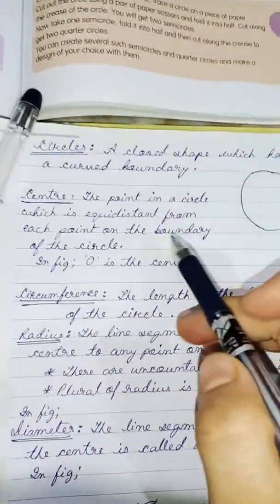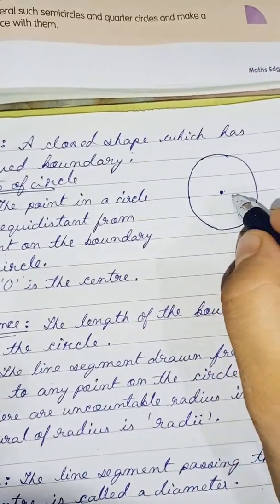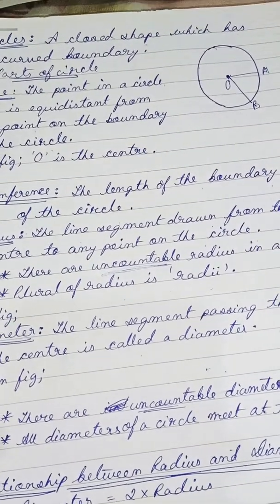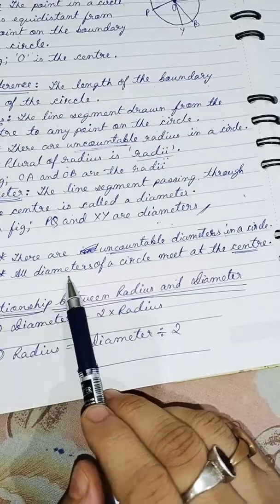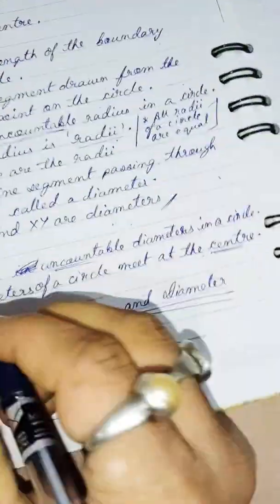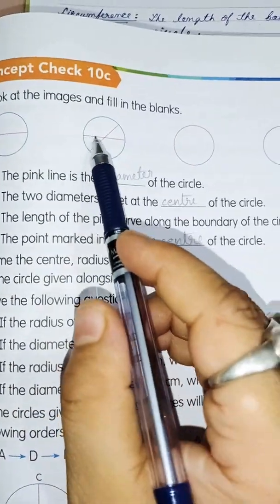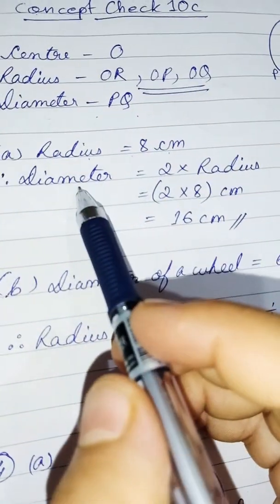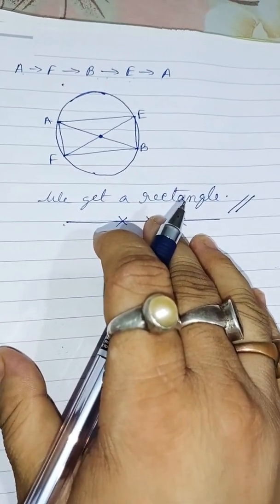Circles, Concept check 10 c, Class 4